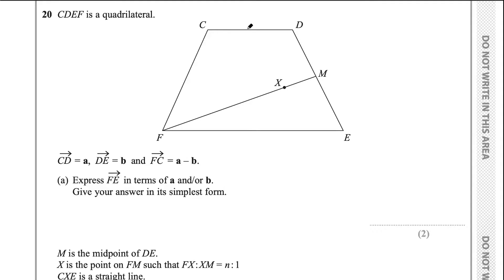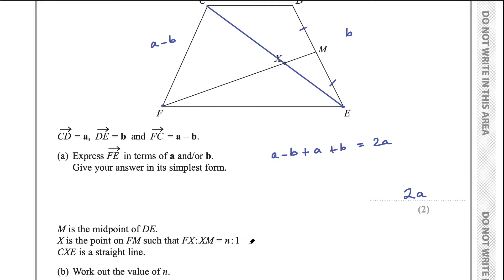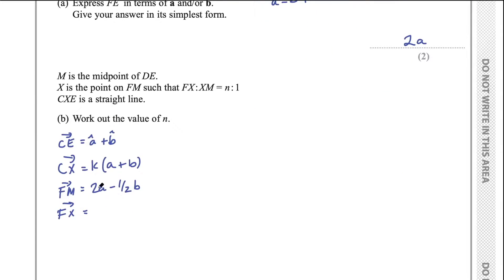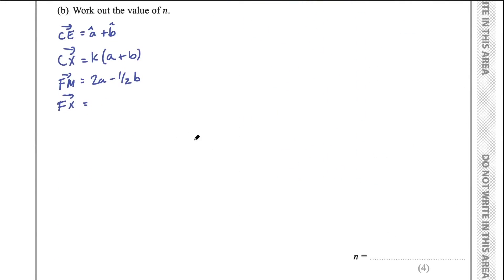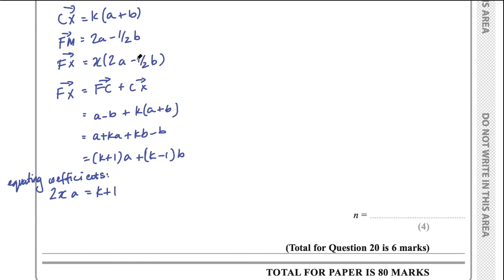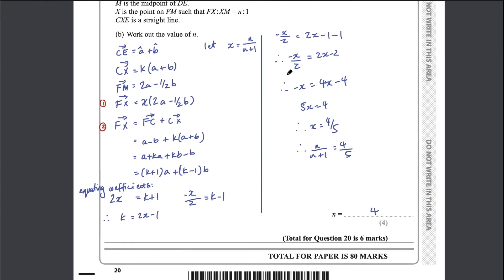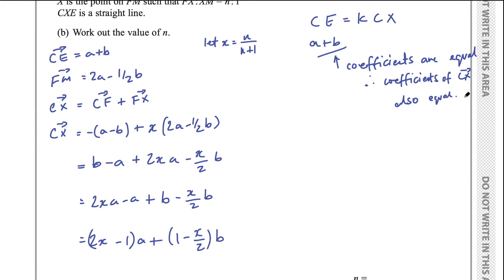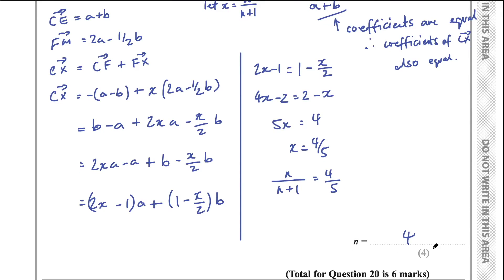q20 paper 2H June 2019 GCSE exams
Question 20 from paper 2 of the June 2019 GCSE higher exams.
In my opinion, quite a difficult 4 mark question. Let me know what you thought of it.